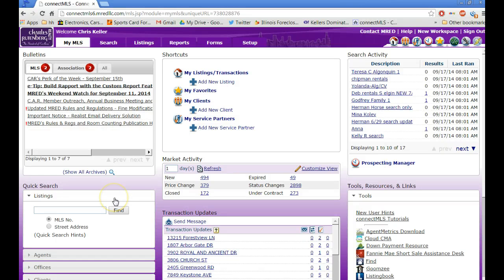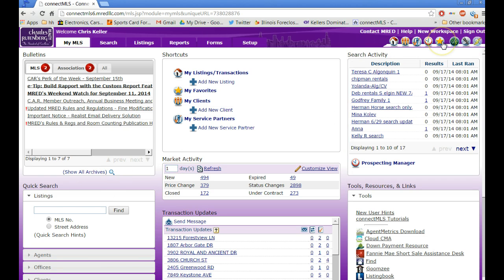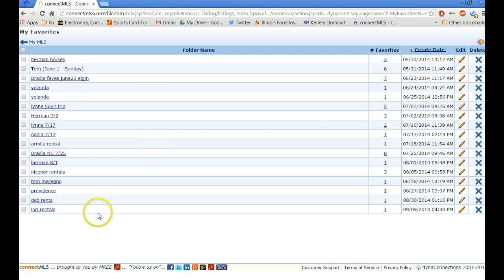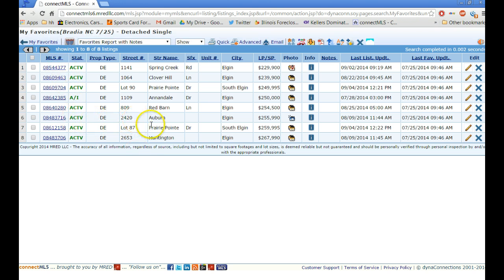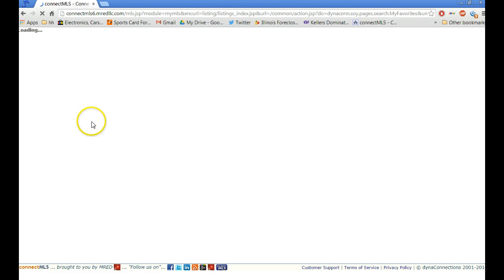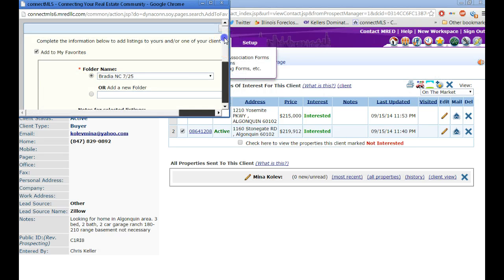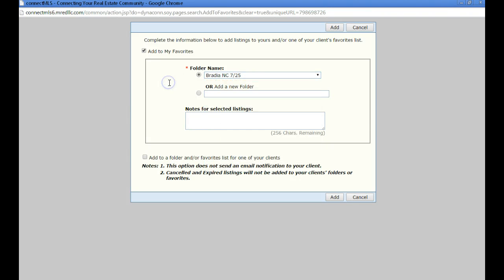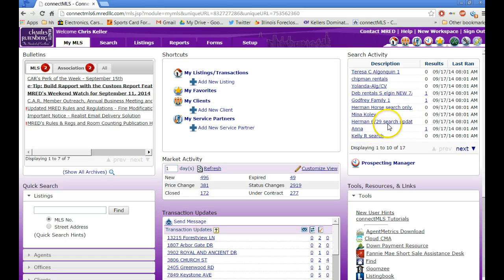Saving Properties to favorites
how to move clients interested properties into favorites folders